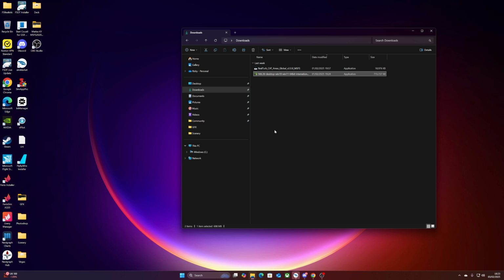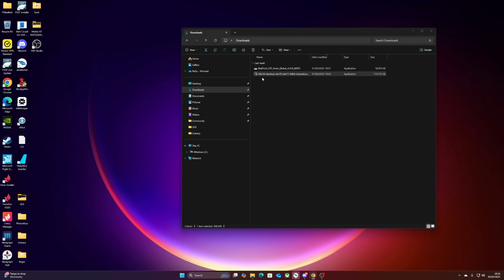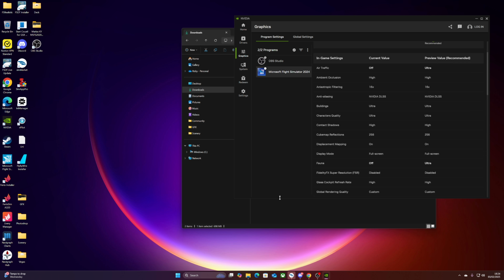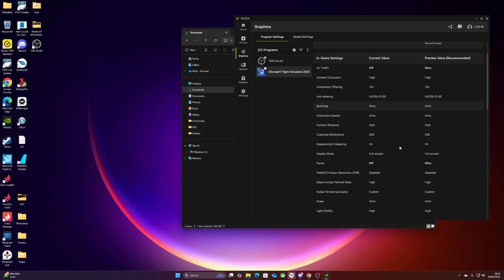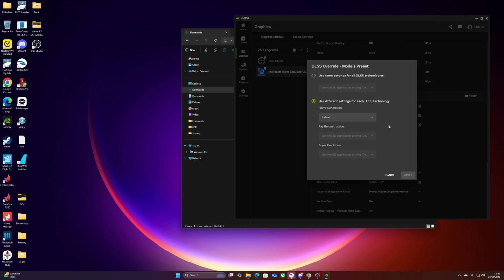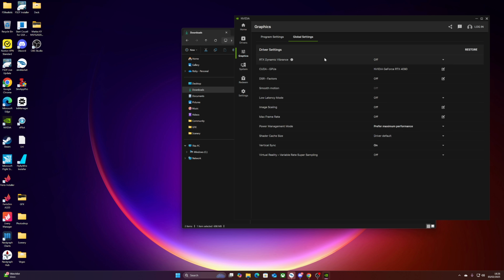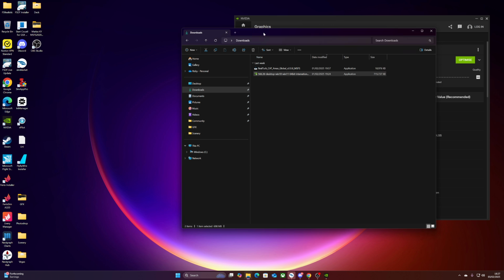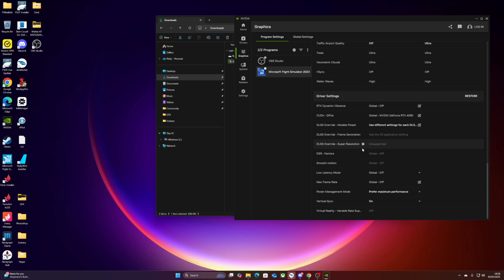DLSS4 DLSS4!! MY 2 PENCE - STOP FIDDLING